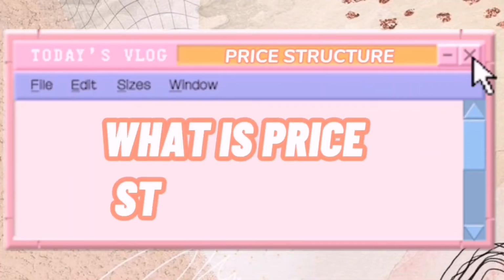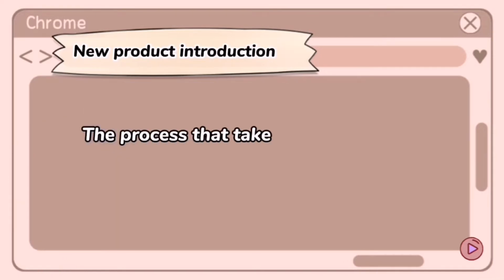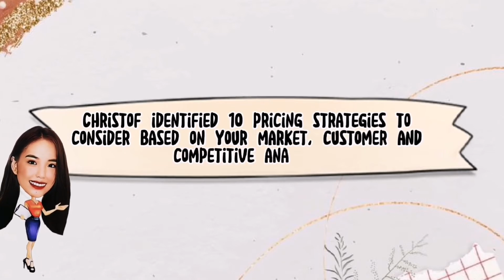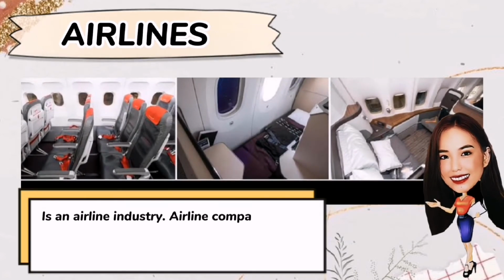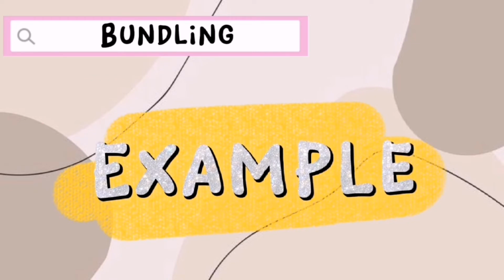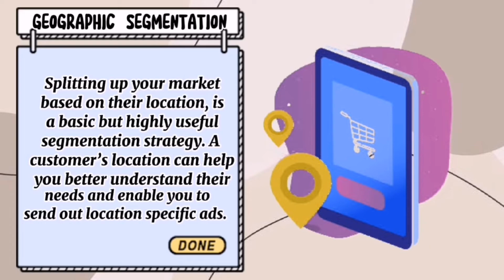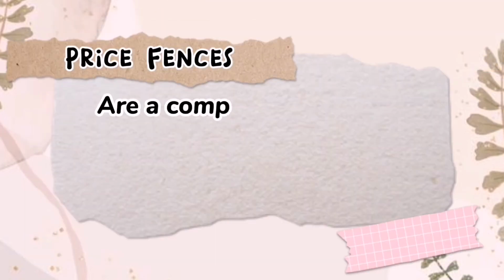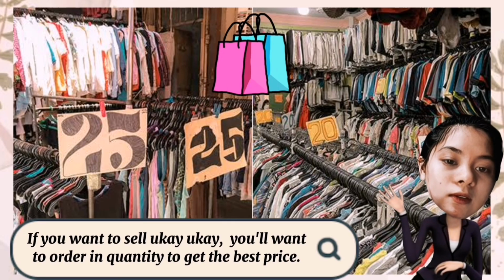Reporting Vlog Style